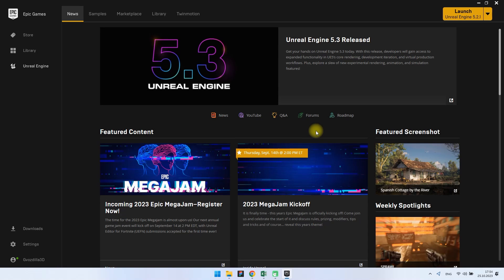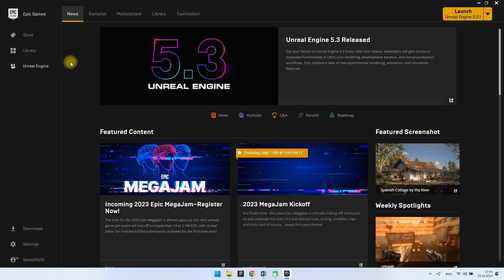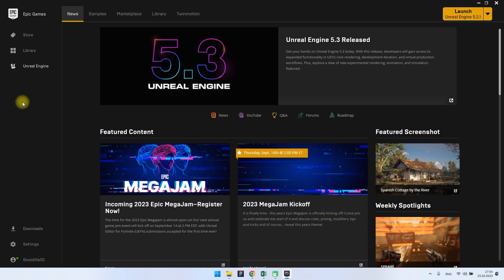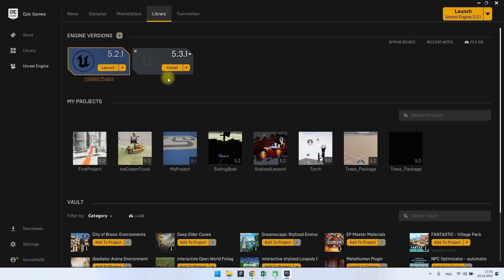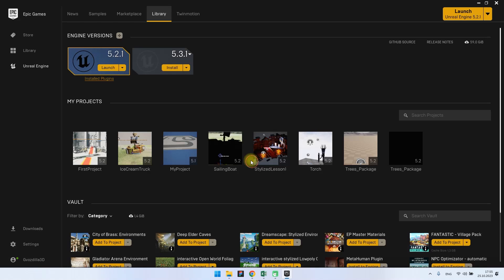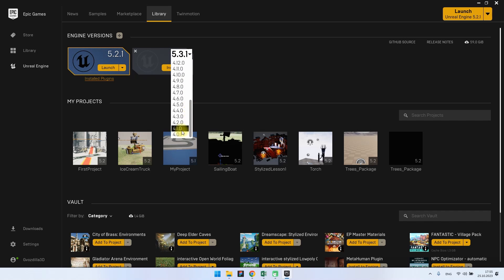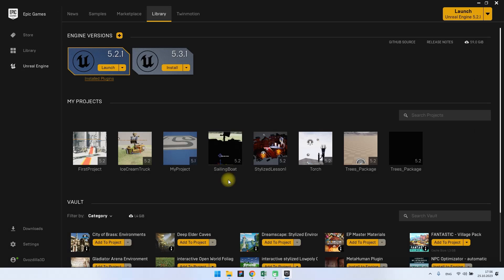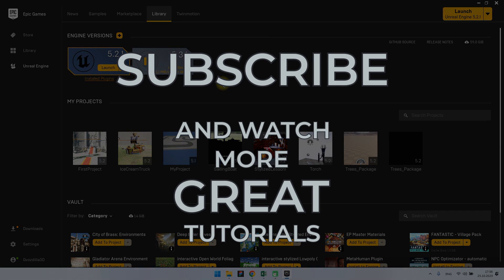How to Update Unreal Engine version, or Downgrade?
In this video tutorial, we're going to show you how to upgrade or downgrade your Unreal Engine version. Upgrading or downgrading Unreal Engine is a necessary step if you're having problems with your game or you want to experiment with different features.

We'll walk you through the steps necessary to updatee or downgrade your Unreal Engine version. After watching this video, you'll be able to make the appropriate decisions based on your needs!